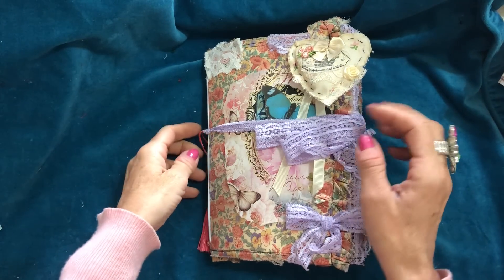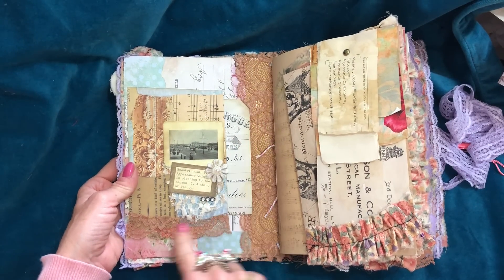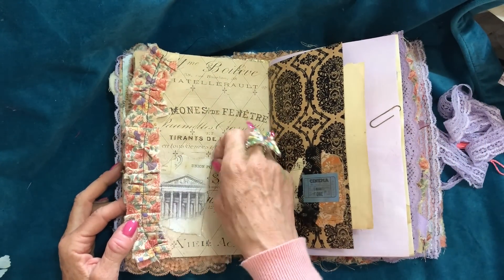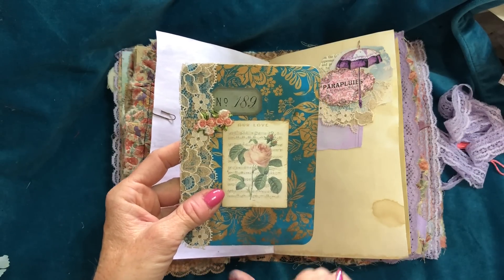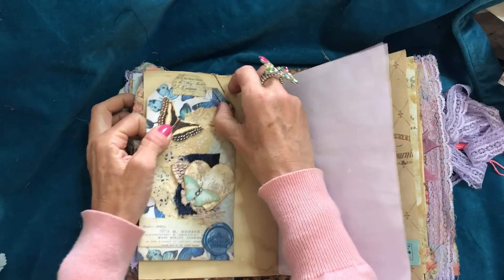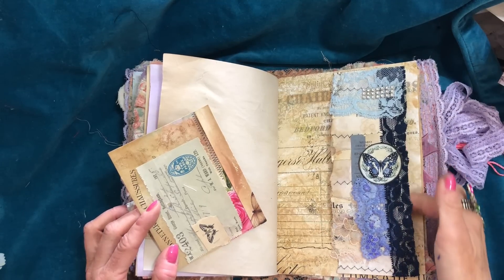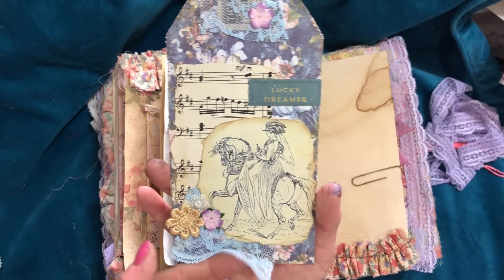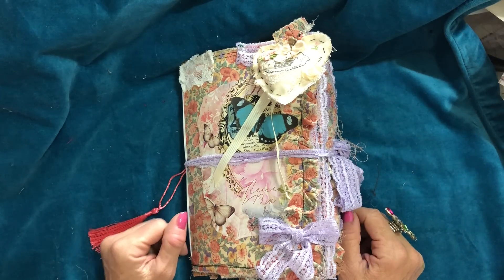What’s on your desk flip through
SHABBYDABBYDOODAH

200gsm Smooth Paper for Printing from Inkjet Printer - beautiful qulity prints
1.5 inch large Book Rings - perfect for chunky ring bound journals
Bookmark Magnets
Tim Holtz Vintage Photo Distress Ink
HP 6950 Printer - Instant Ink Compatible
Brother FS60 Sewing Machine